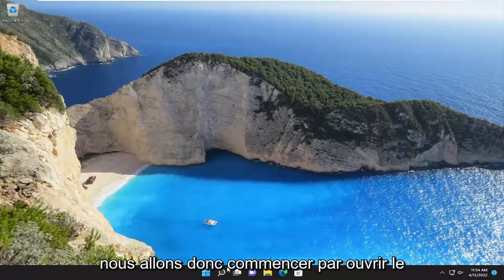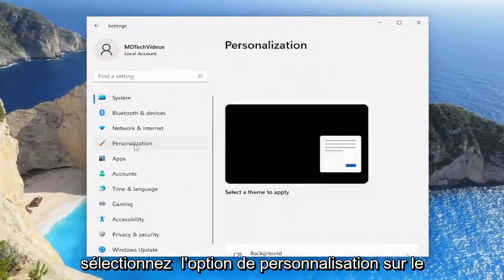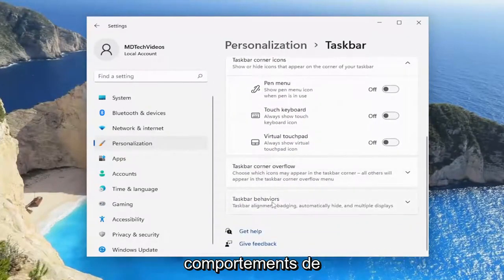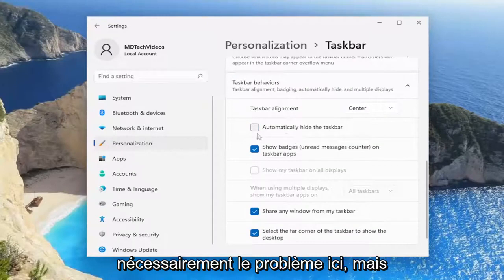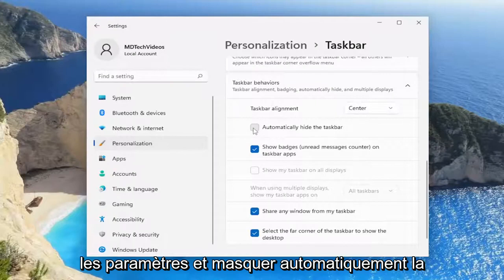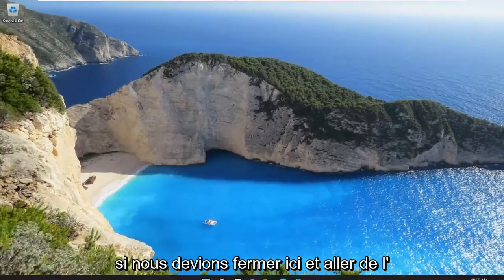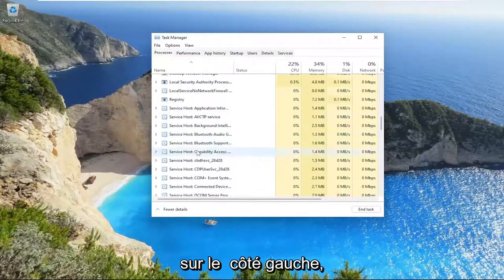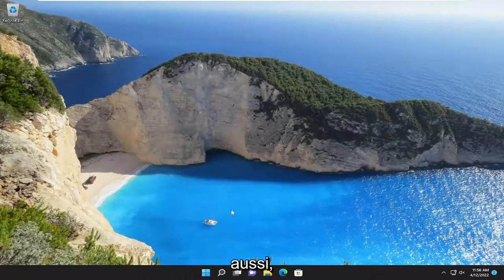Comment masquer la barre des tâches en plein écran Windows 11 ?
La barre des tâches ne se cache pas en mode plein écran dans Windows 11 FIX [Tutoriel]

Votre barre des tâches Windows 11 ou Windows 10 apparaît-elle dans la vidéo ou le jeu en plein écran ? Si, lorsque vous regardez une vidéo ou jouez à un jeu en mode plein écran, mais que vous remarquez que la barre des tâches ne se cache pas, certaines des suggestions de cet article vous aideront certainement à résoudre le problème.

Problèmes abordés dans ce tutoriel :
la barre des tâches ne se cache pas
la barre des tâches ne se cache pas dans les fenêtres plein écran 11
la barre des tâches ne se cache pas en plein écran
la barre des tâches ne cache pas windows 11
la barre des tâches ne se cache pas en mode plein écran
pourquoi la barre des tâches ne se cache pas en plein écran
la barre des tâches ne se cache pas lorsque vous jouez à des jeux
barre des tâches ne cache pas windows 11

Windows devrait masquer automatiquement la barre des tâches lors de l'exécution d'applications en mode plein écran. Si la barre des tâches s'affiche lors de l'exécution d'un jeu, d'un navigateur ou d'un film en mode plein écran, c'est une grande distraction. La barre des tâches est essentielle pour naviguer dans l'expérience Windows, mais elle peut vous guider.

Un moment peut venir où la barre des tâches continue de s'afficher en plein écran lorsque vous ne le souhaitez pas. Si cela se produit, vous voudrez vous en débarrasser. Ce guide vous montrera plusieurs façons de corriger l'affichage de la barre des tâches Windows en mode plein écran.